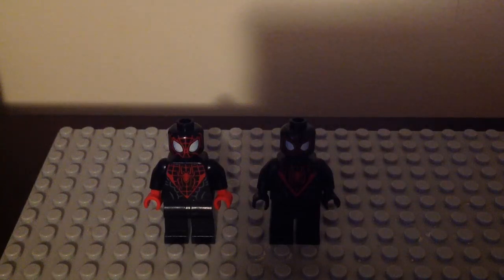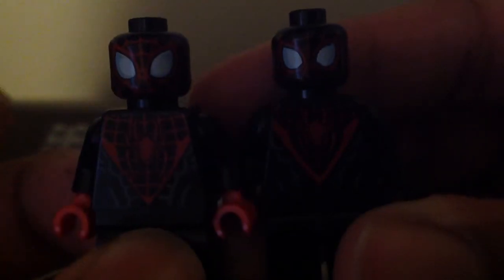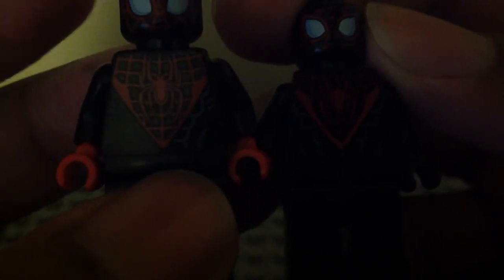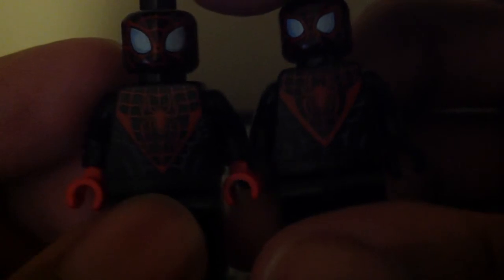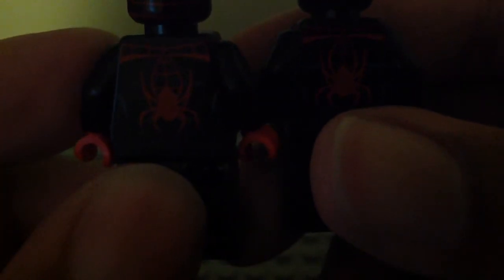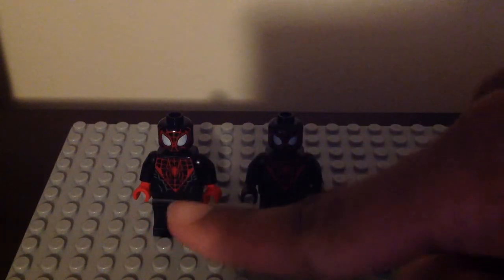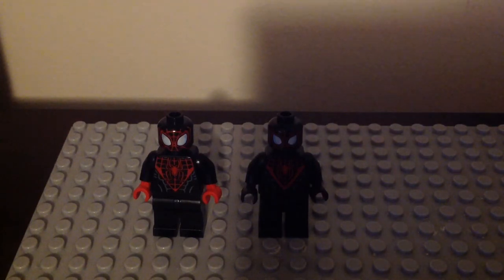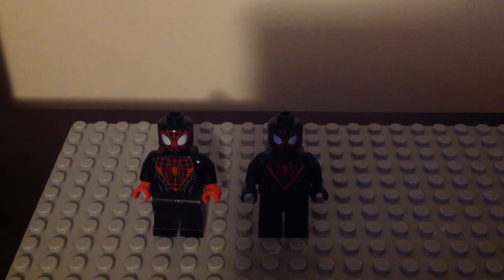Lego marvel Miles Morales minifigure comparison the 2015 version and the 2019 version